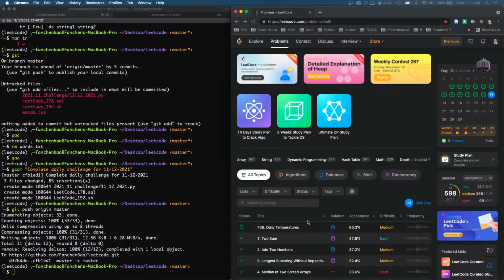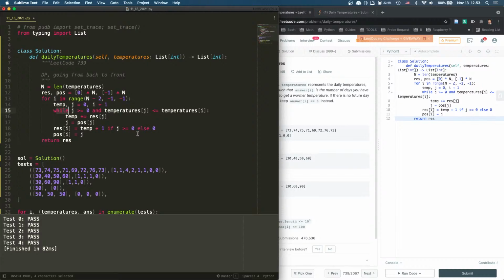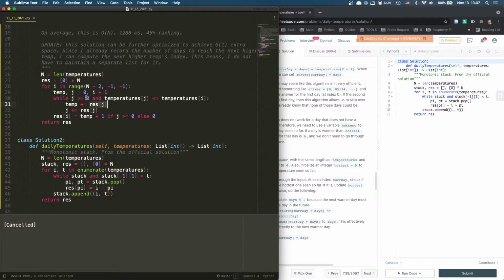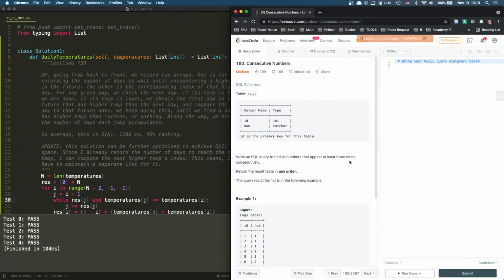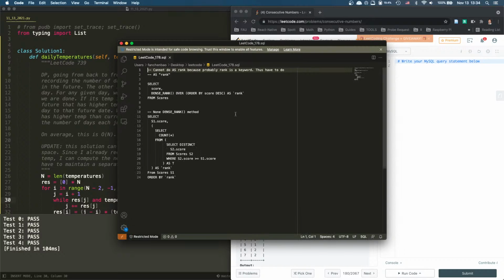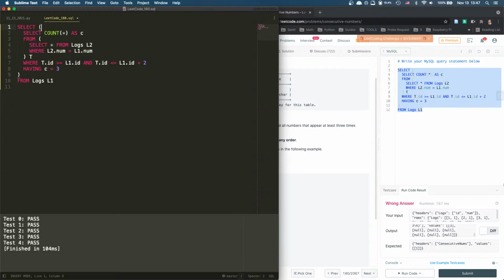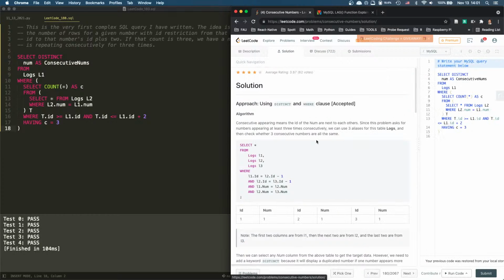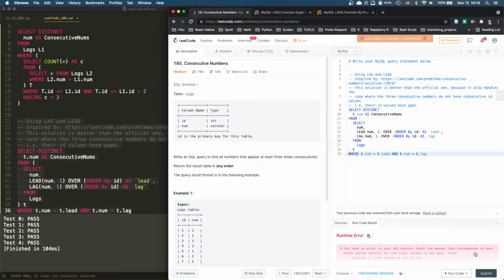2021-11-13 LeetCode 739 & 180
No era difícil 739, pero el método que rebajaba el uso de espacio a O(1) era muy bueno. 180 era para SQL de nuevo, y más duro que pasado. He aprendido dos funciones nuevas en MySQL: LAG y LEAD.